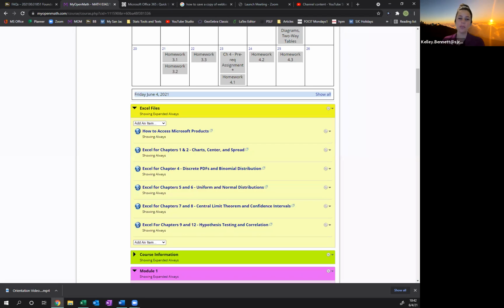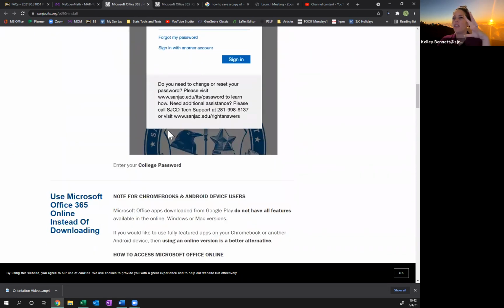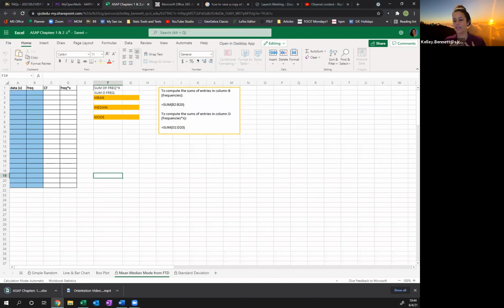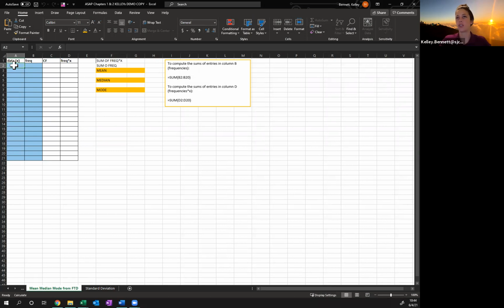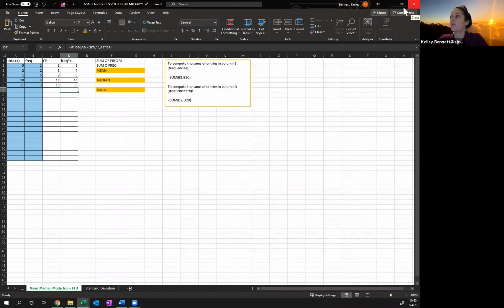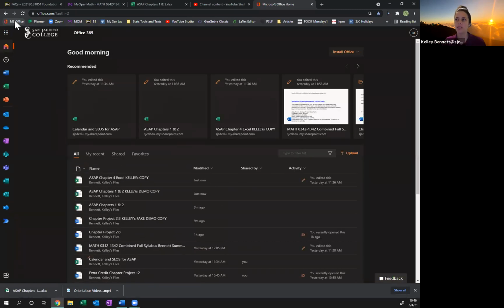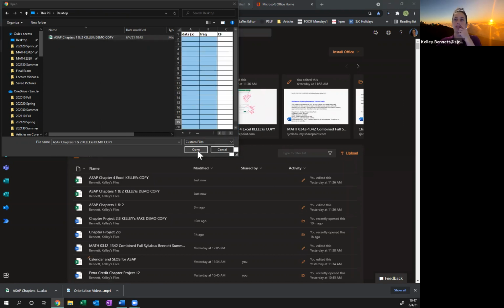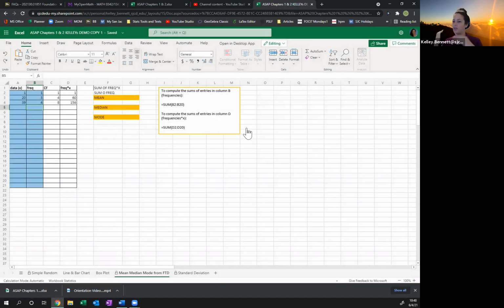How to Share Your File